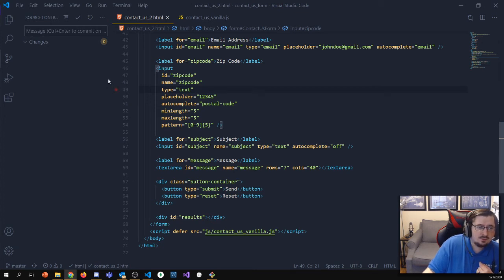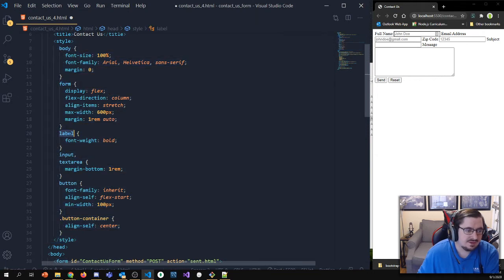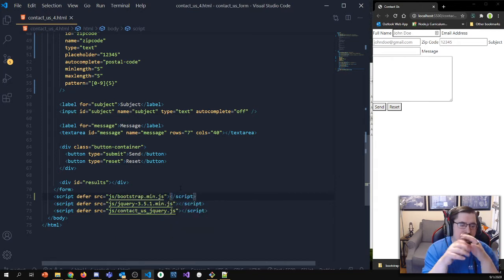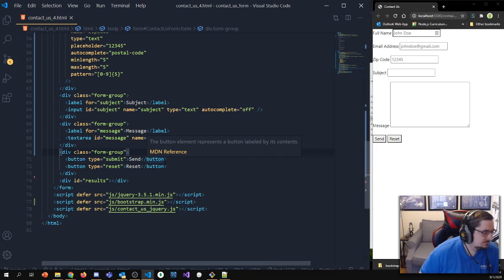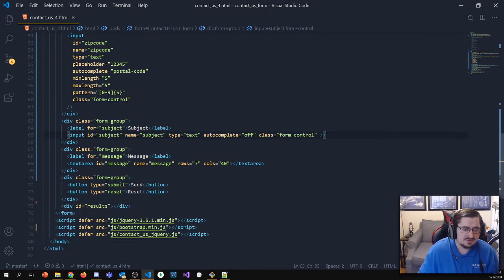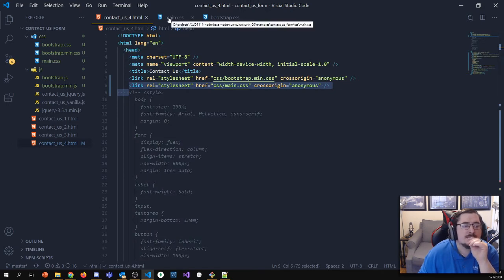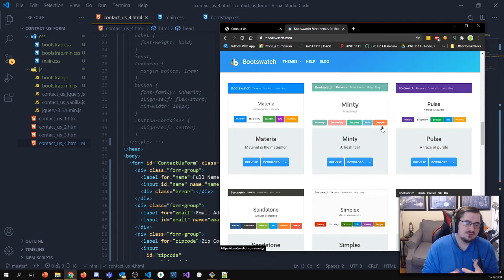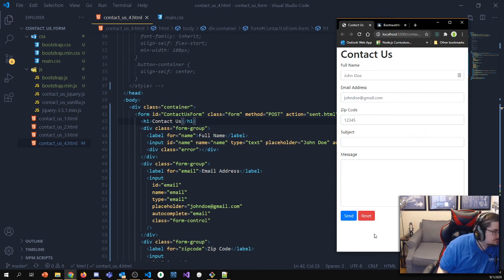Contact Us Form w/ Bootstrap v4.5 - 9/1 - AWD 1111 Fall 2020